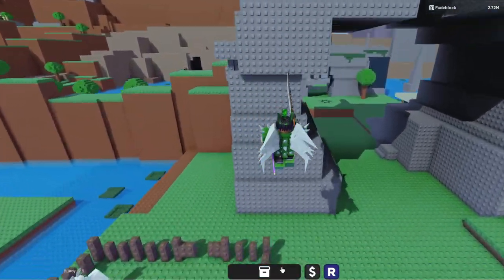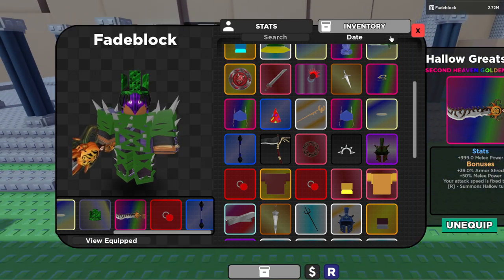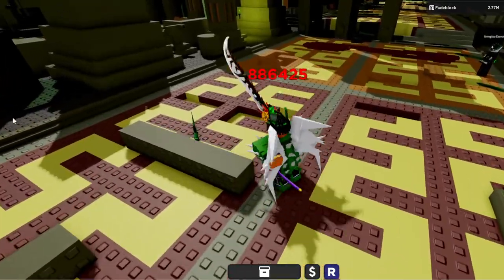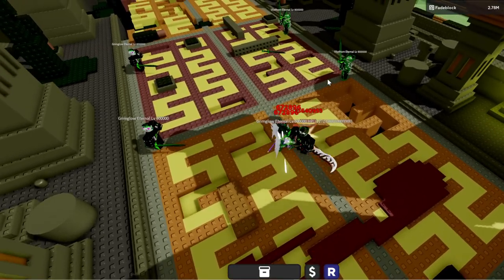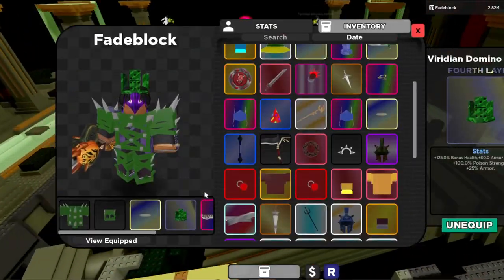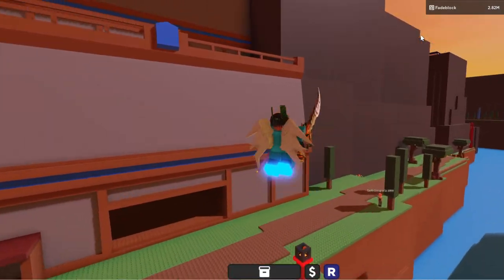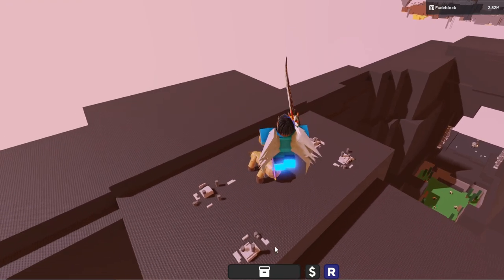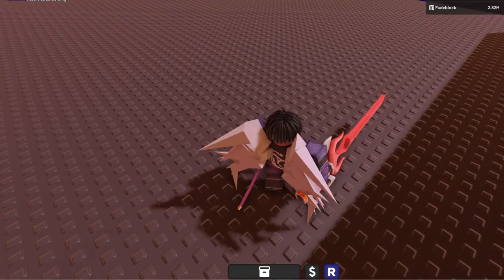SHADOVIS RPG SETUP (REBIRTH 4 REQUIRED)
USE code burning for fire sword